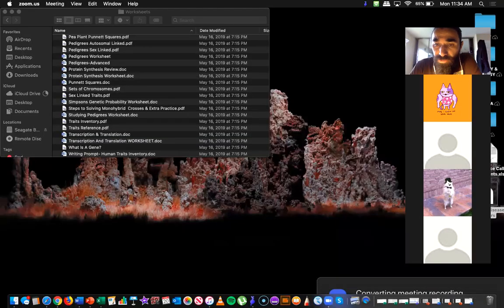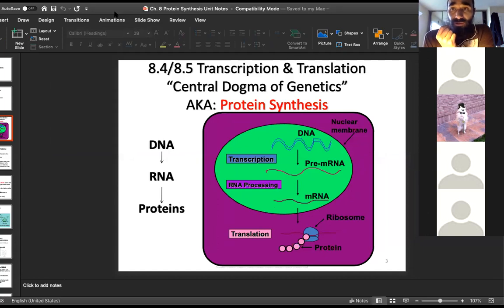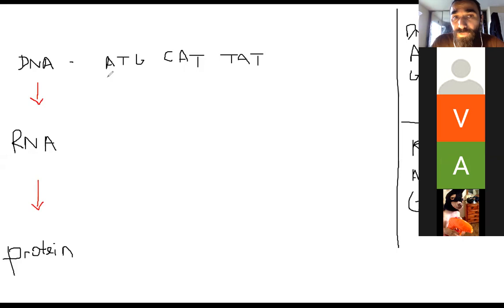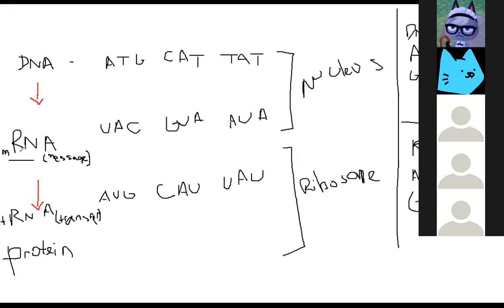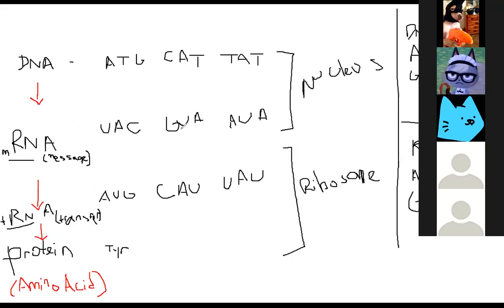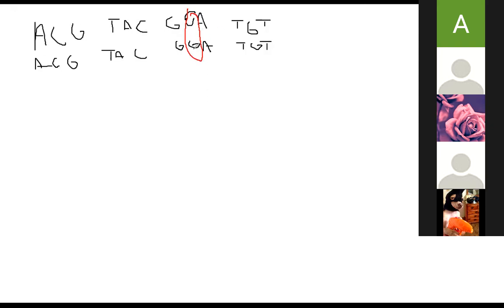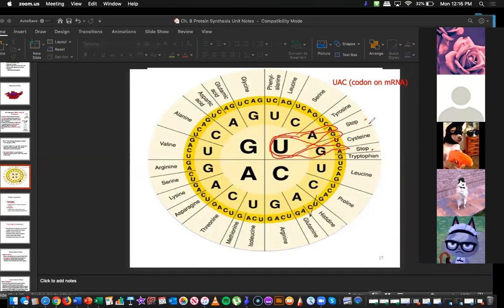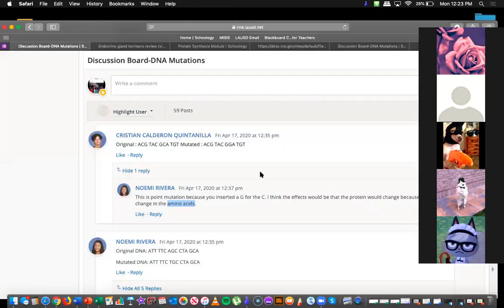Honors Biology Zoom Class 4:20:2020